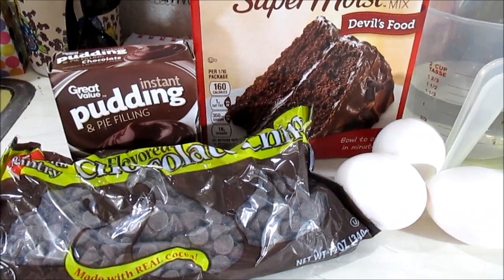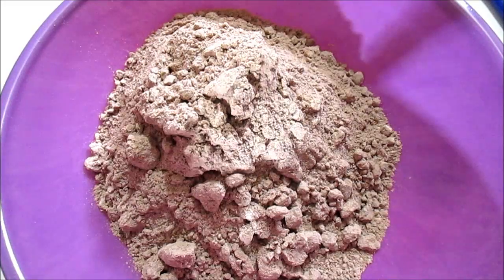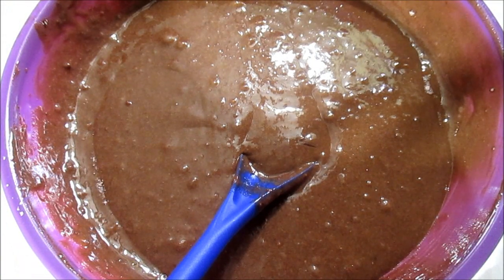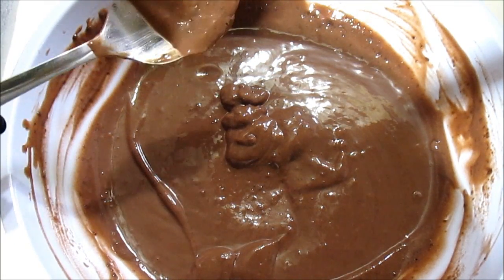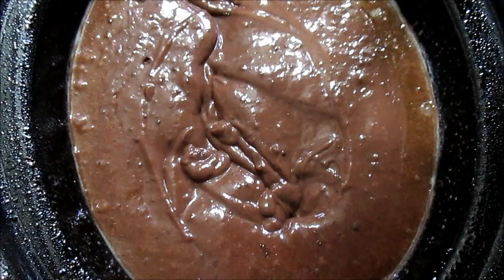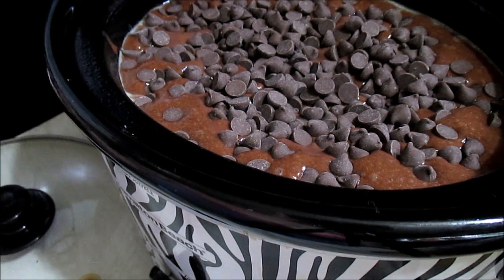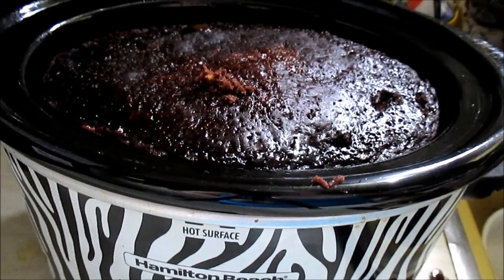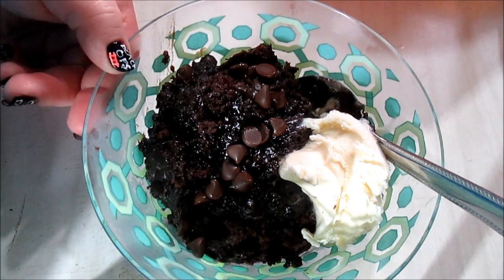IntheKitchen: Crockpot Lava Cake